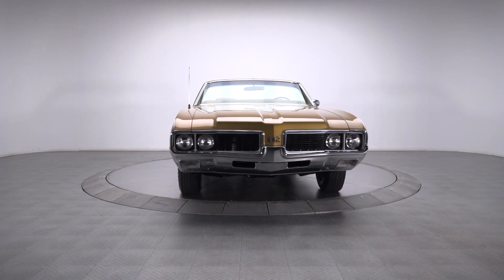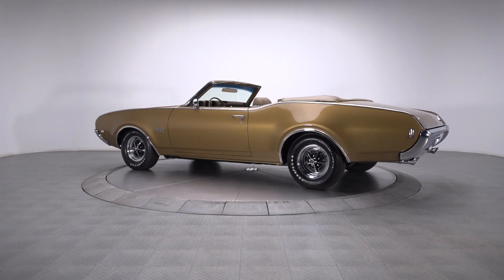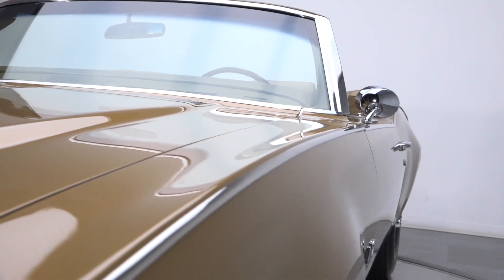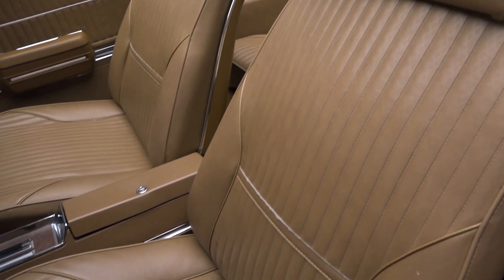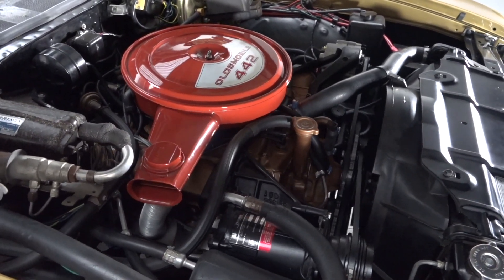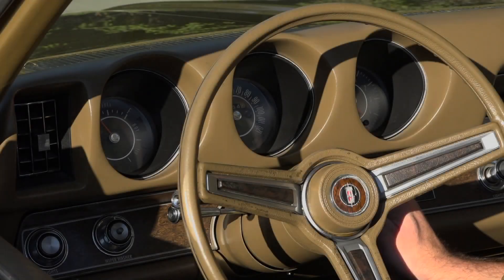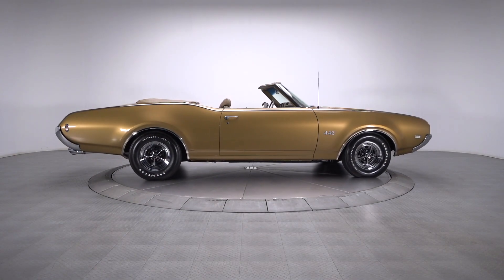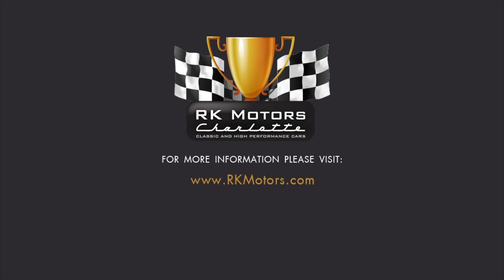1969 Oldsmobile 442 SOLD / 136230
Wrapping rich Aztec Gold aesthetics around sedate Saddle vinyl and 400 cubic inches of spry Rocket motor, this 442 is the stuff of legend! During a professional, body-off restoration that was completed by Harbor Auto Restoration of Rockledge, Florida, this authentic 442 convertible was entirely disassembled and completely stripped of its dull, original pigment. And, after a bit of hard work, the car’s clean body presented itself as an excellent foundation for a slick coat of correct Aztec Gold 2-stage. Hoist the hood and you’ll find a correct, 400 cubic inch Rocket V8 that’s branded with a familiar 396026G casting number. A super-efficient wedge head design, that hot V8 utilizes a proven 455 cranktrain to turn stout 10.5 to 1 compression into 350 horsepower and 440 lb./ft. of stump-pulling torque. That mill fronts a correct Turbo-Hydramatic 400 3-speed, which is paired to a correct 1969 (69) Oldsmobile 442 400 (OG) assembly tag. That proven transmission sends power to a stout 12-bolt axle, which features a date-correct “R2” assembly stamp. That pumpkin pushes a requisite heavy-duty suspension. Power-assisted stops are provided by a correct combination of calipers and drums. Turns come courtesy of factory power steering. And at the corners, chrome Magnum 500s spin G70-14 Goodyear Polyglas Custom Wide Treads. Inside this impressive classic, you’ll find a restoration-fresh interior that’s both comfortable and appealing. At the center of the car, stainless-trimmed seats ride stain-free carpet. In front of those thrones, a warp-free dash frames factory air conditioning. A slim console frames a stylish shifter. And in front of the driver, a Sport Steering Wheel laps a factory tilting column. With striking aesthetics and a sorted restoration, this awesome 442 is a fun classic to cruise in virtually any setting. to add this rocket to your orbit!